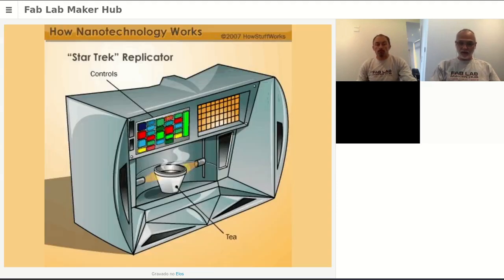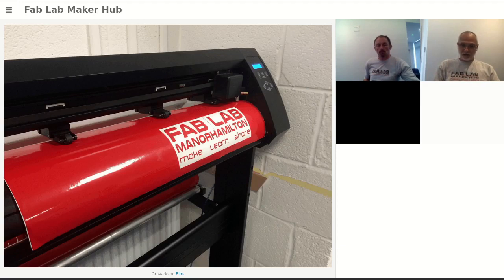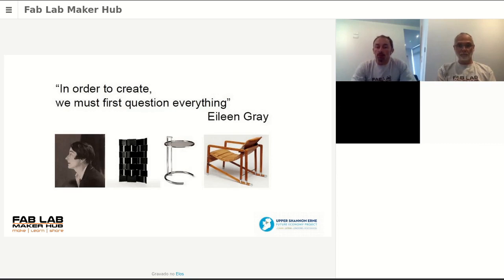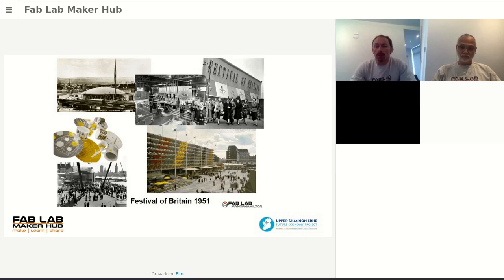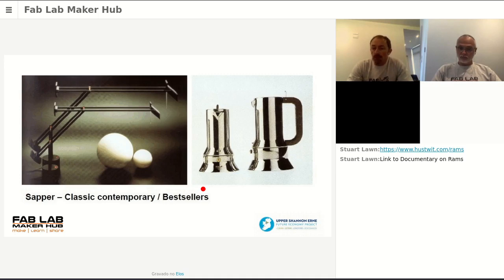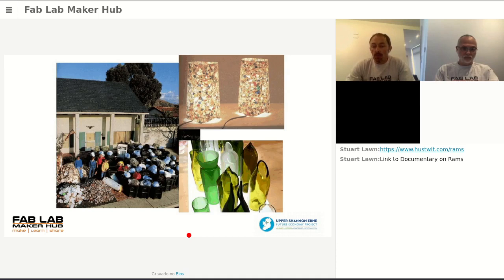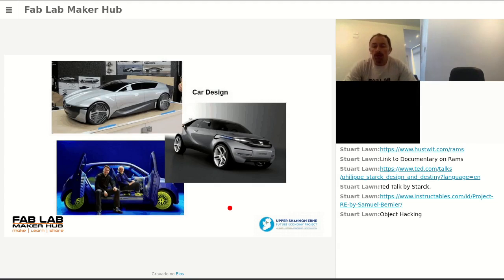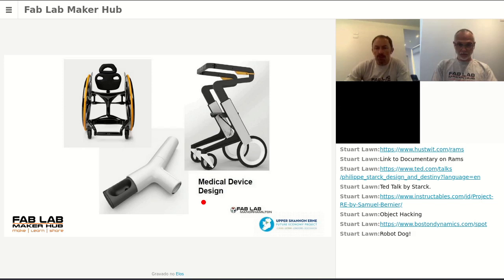Start Your Own Product Webinar - Session 1 - 9th June 2020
Stuart Lawn and Leo Scarff from Fab Lab Maker Hub present the first part of their four part webinar series entitled - Start Your Own Product. Made in conjunction with Leitrim Local Enterprise Office and the Upper Shannon Erne Future Economy Project.